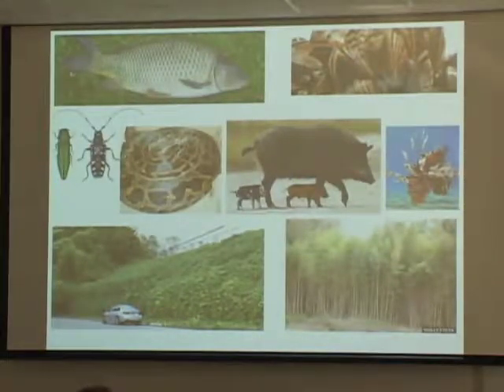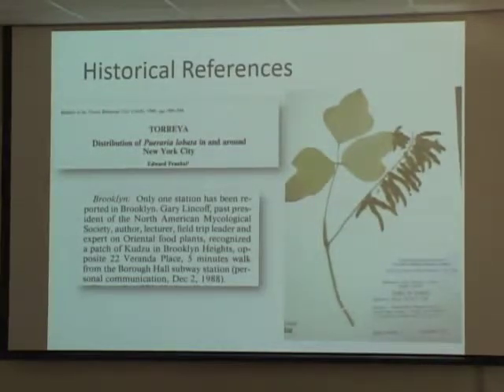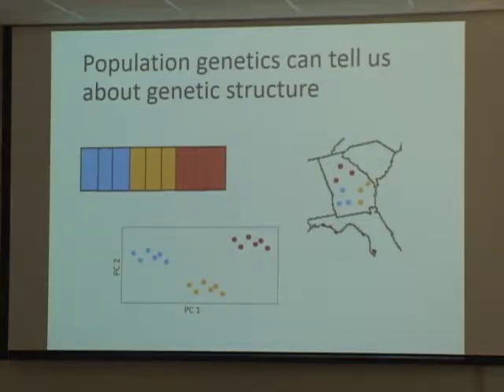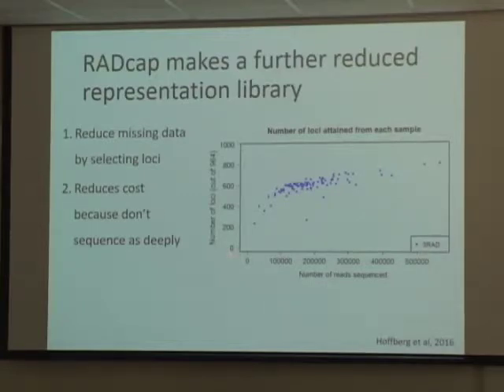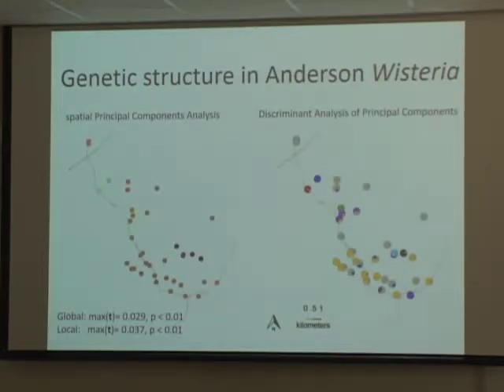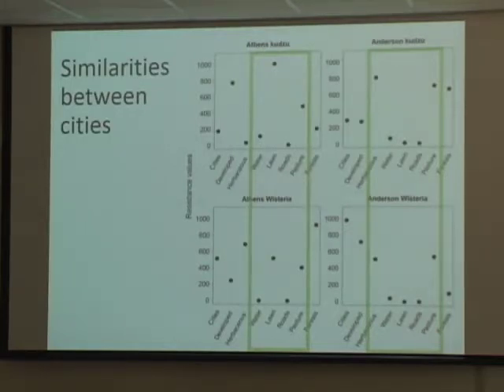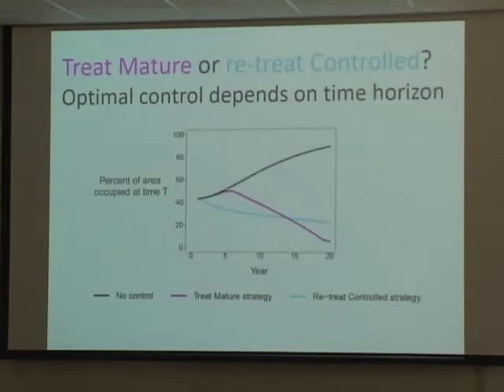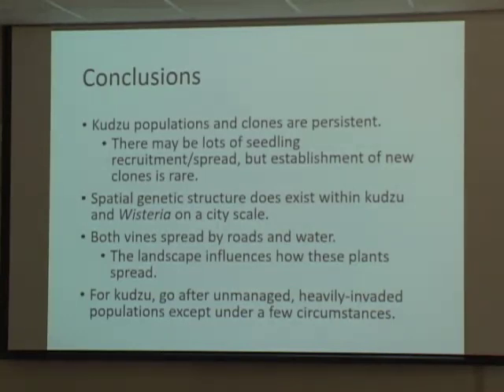Sandra Hoffberg Exit Seminar - March 3, 2017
Exit seminar given as part of my dissertation defense.  Here, I focus on a few projects studying the spread and management of two invasive vines (kudzu and wisteria) in the southeastern United States.  I am trying to improve management of these invasive vines by understanding how long populations can persist, clonal composition within populations over time, and what landscape features vines spread along.  I discuss RADcap, a new method to collect genetic data that I developed, and a mathematical model of optimal control of invaders given different management goals and strategies.